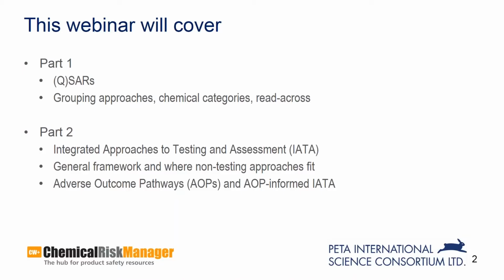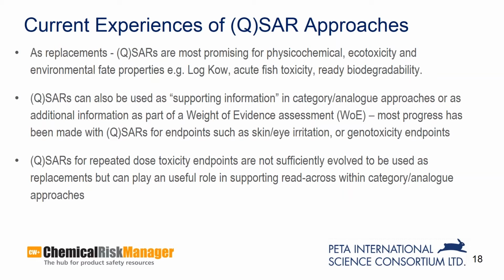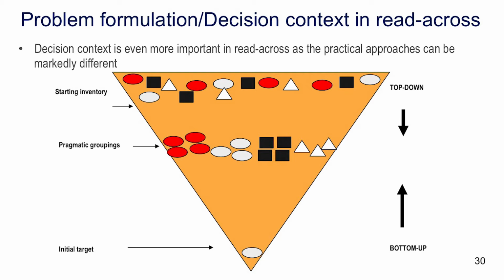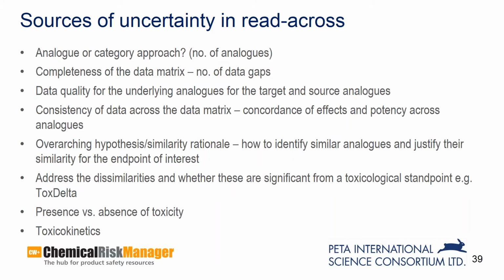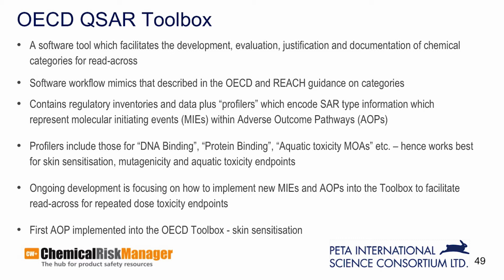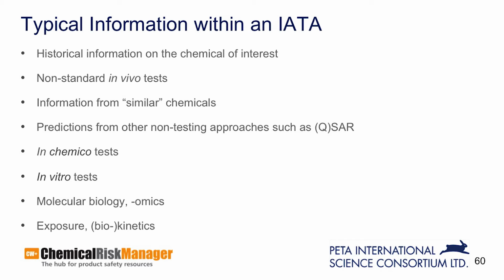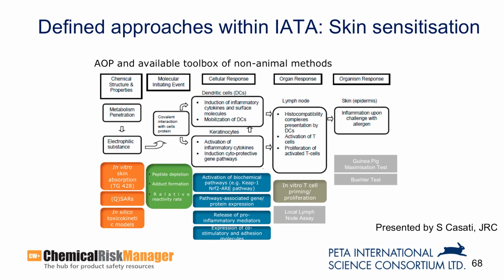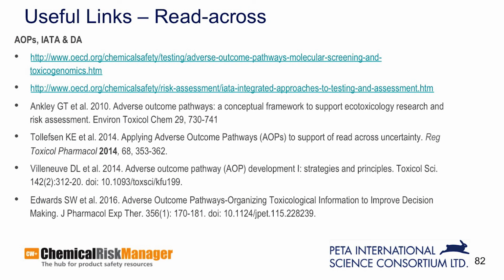In Silico Approaches for Predicting Toxicity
Perspectives on the Development, Evaluation, and Application of in Silico Approaches for Predicting Toxicity

Dr Patlewicz (US EPA) and Professor Cronin (Liverpool John Moores University) discuss the QSARs that can be used to meet regulatory testing requirements under REACH. The use of read-across is presented – emphasising both the availability of different frameworks for the development of read-across and frameworks for the assessment and evaluation of read-across justification – highlighting examples published in the literature as well as regulatory technical guidance (OECD, ECHA). Tools that can help facilitate the development of read-across, including the OECD QSAR Toolbox, are outlined. Attention is drawn to ongoing research that is evolving the way in which read-across approaches can be undertaken, including by exploiting the use of high-throughput screening data such as those generated under the US EPA’s ToxCast programme. The use of read-across and QSARs is framed in the context of integrated approaches to testing and assessment (IATA). Examples highlight how some IATA have evolved, particularly in the arena of skin sensitisation, where defined approaches have been developed. These formalise the use of certain non-animal test methods that characterise the key events within the associated adverse outcome pathway.